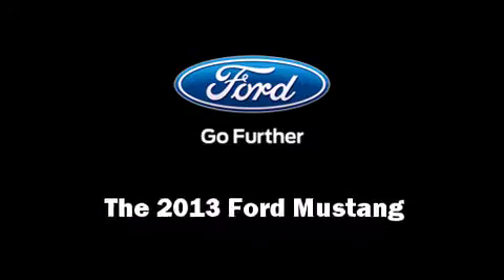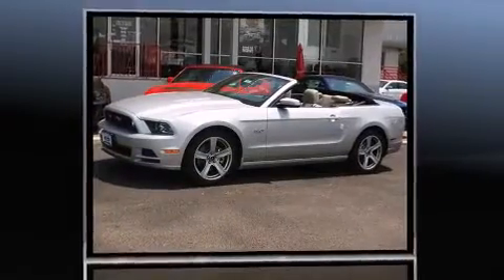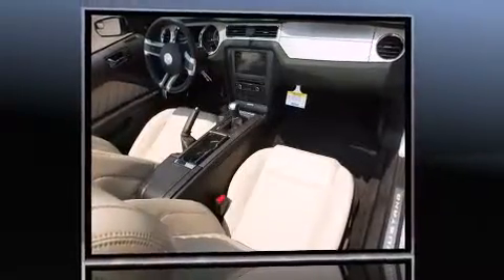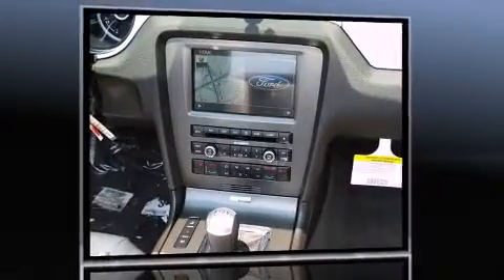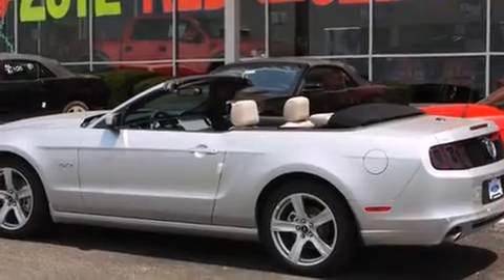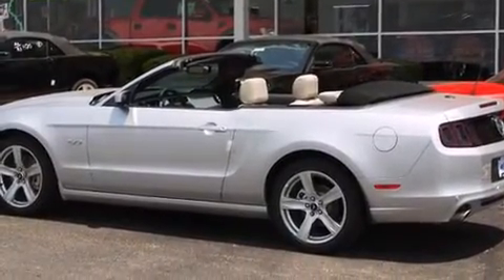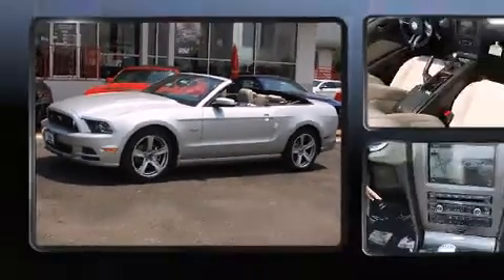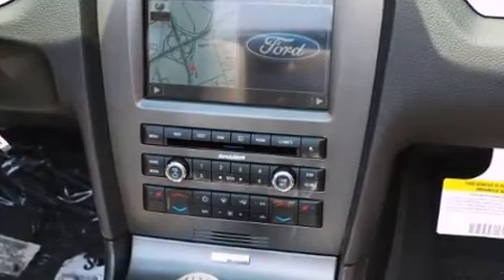2013 Ford Mustang in Saint Louis, MO 63114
You're going to love the 2013 Ford Mustang. Ford made sure to keep road-handling and sportiness at the top of it's priority list. It features a standard transmission, rear-wheel drive, and 5 liter 8 cylinder engine. Top features include a power convertible top, 1-touch window functionality, a tachometer, adjustable headrests in all seating position a trip computer, front bucket seats, power door mirrors, and cruise control. With high intensity discharge headlights illuminating your path, you'll always appreciate maximum visibility. Ford ensures the safety and security of its passengers with equipment such as: dual front impact airbags with occupant sensing airbag, front SIDE impact airbags, traction control, brake assist, ignition disabling, and 4 wheel disc brakes with ABS. With electronic stability control supplementing mechanical systems, you'll maintain precise command of the roadway. We know that you have high expectations, and we enjoy the challenge of meeting and exceeding them! Stop by our dealership or give us a call for more information.